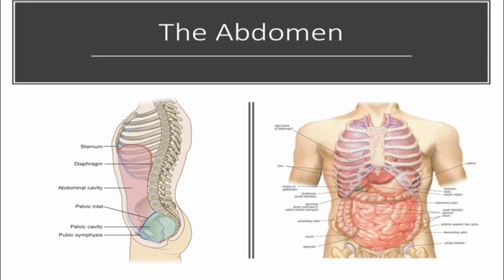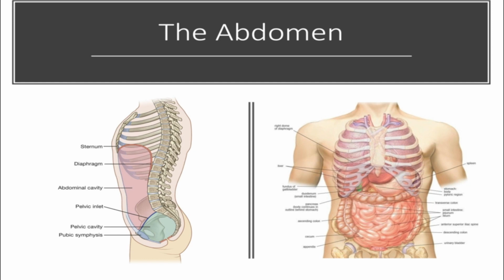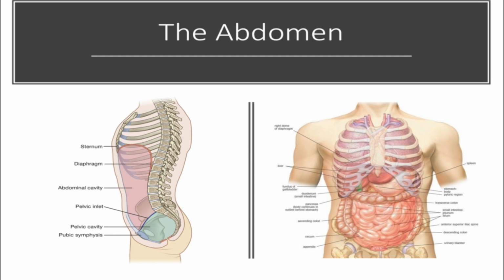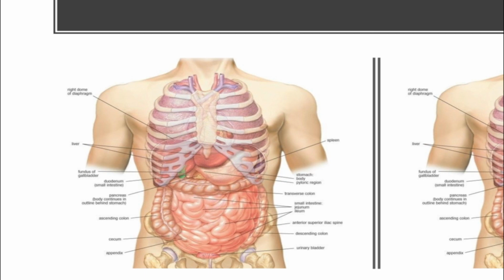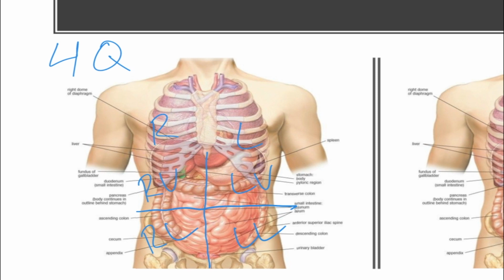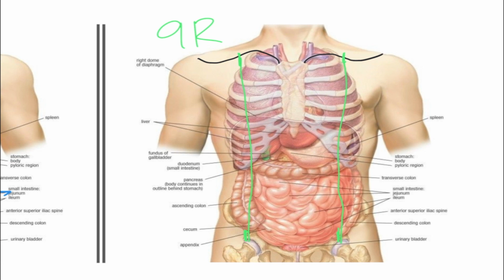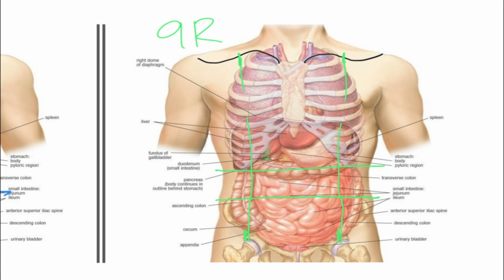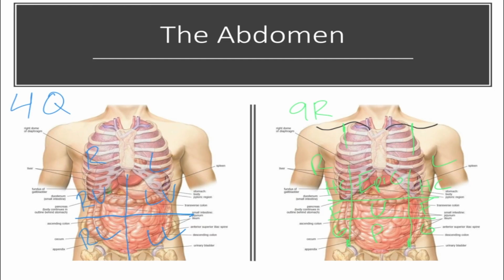Surface Anatomy: Abdomen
This video goes over the surface and regional anatomy of the abdomen, emphasizing the distinction between the 4-quadrant and 9-region abdominal divisions.